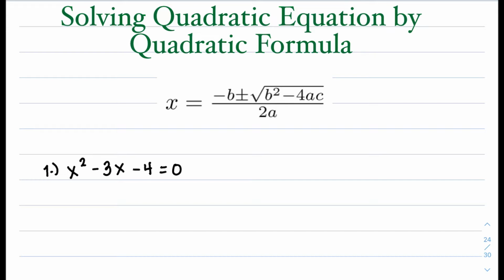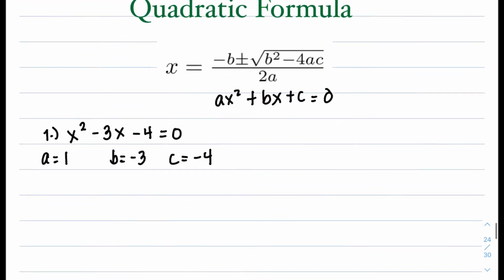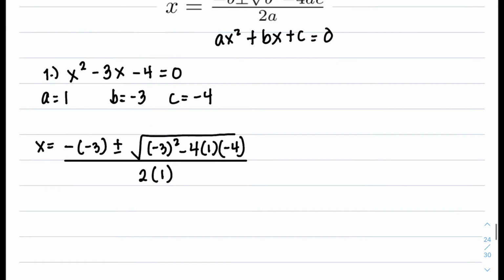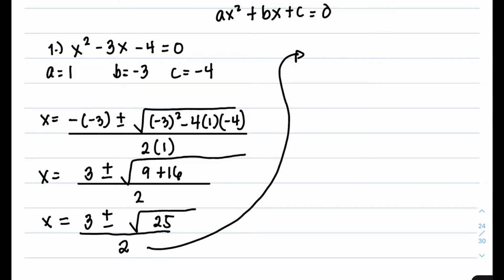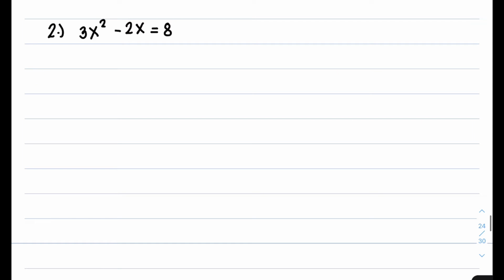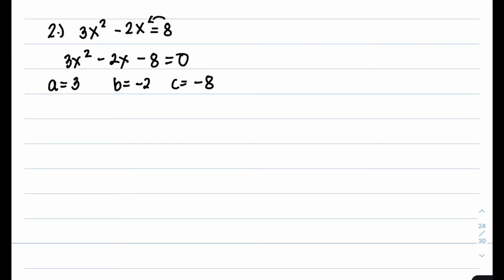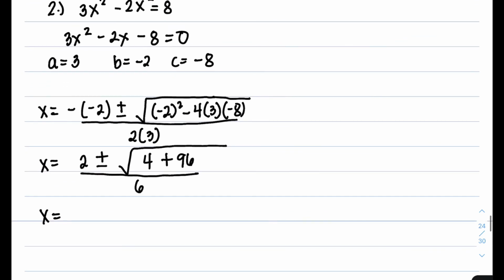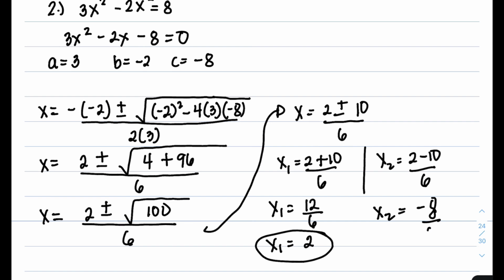Quadratic Formula | Solving Quadratic Equation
Steps in solving quadratic equation using quadratic formula:
1. Transform the equation in the form of ax^2+bx+c=0.
2. Identify the coefficients of a , b and c.
3. Substitute the value of a ,b and c to the quadratic formula.
4. Simplify.